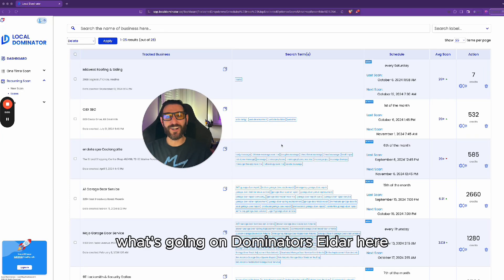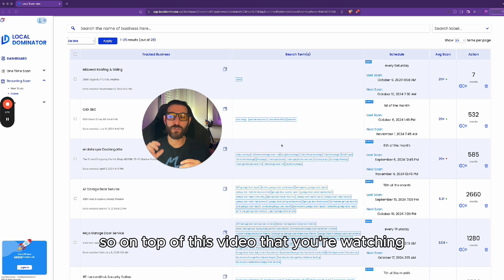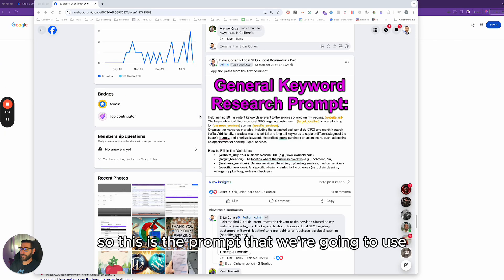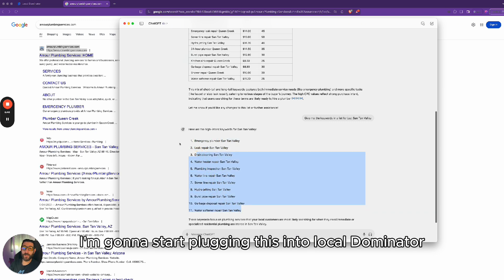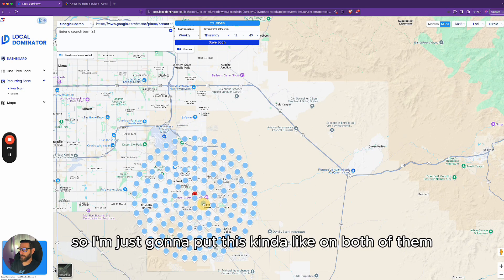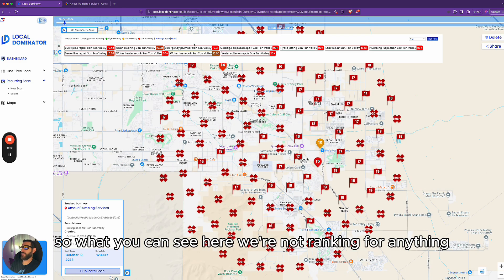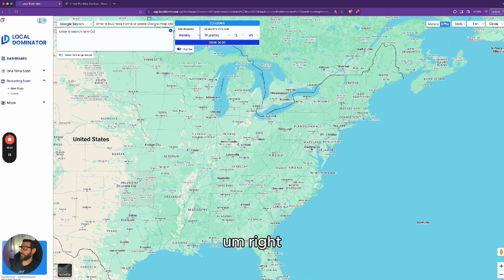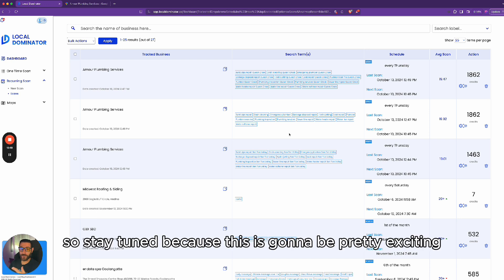How to Track Keywords & Optimize Your Website and Google My Business for Higher Rankings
📲 Get the Local Wiz App for Onpage Optimization for your WordPress Sites

Start boosting your Google My Business rankings with real tools, real data, and no fluff. In this series, Eldar Cohen, founder of Local Dominator, walks you through proven local SEO strategies that actually work—whether you're a solo entrepreneur or managing a home service brand.

Learn how to:

✅ Track keyword performance on Google Maps with pinpoint accuracy
✅ Use tools like Citation Finder to outrank local competitors
✅ Optimize your website and GBP for local visibility
✅ Generate keyword ideas using AI tools like ChatGPT
✅ Apply real examples from real businesses (no theory here)

With step-by-step tutorials and transparent insights, you’ll never feel lost in the local SEO game again.